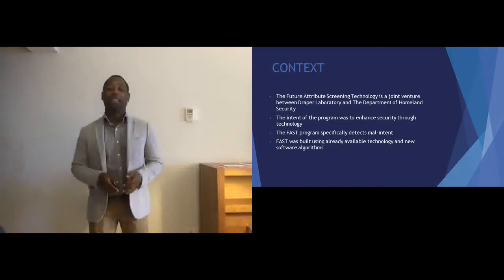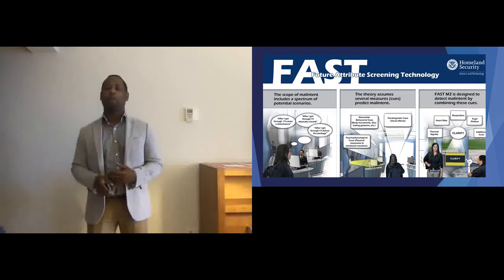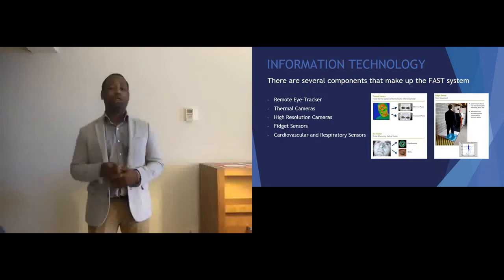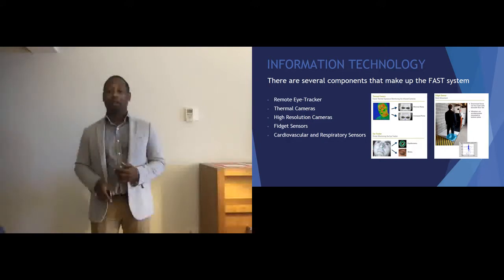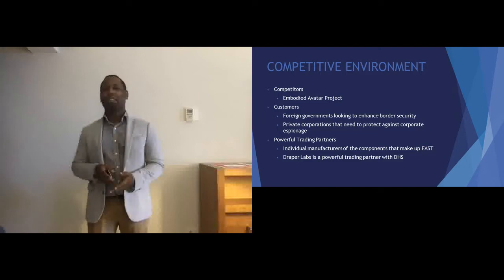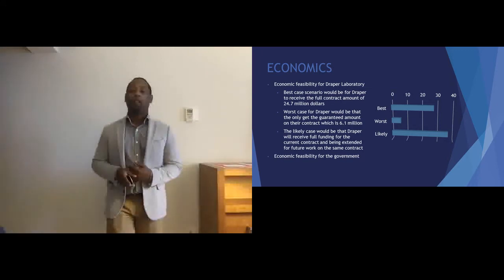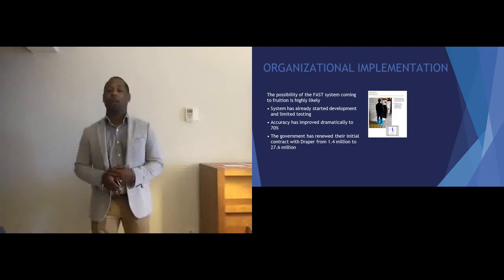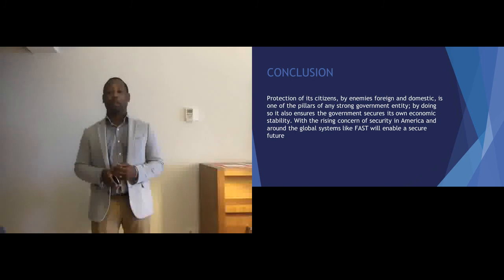Future Attribute Screening Technology- Stewart- ISM 6026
FAST